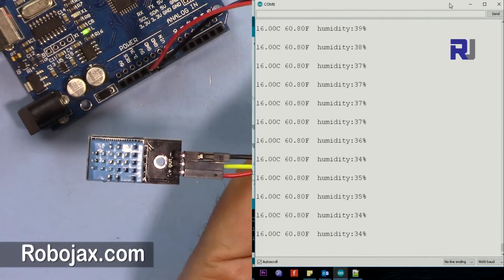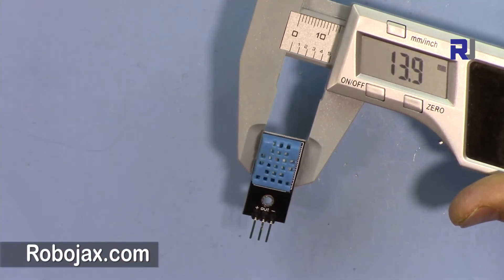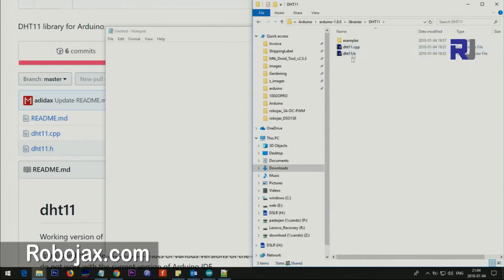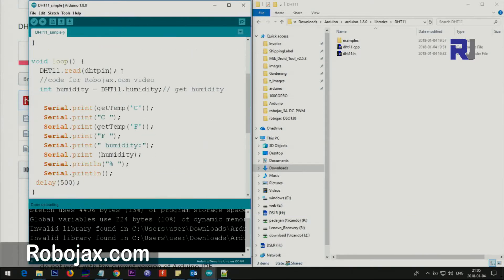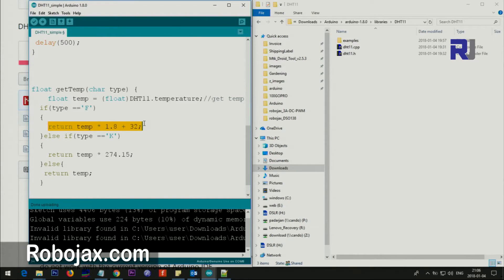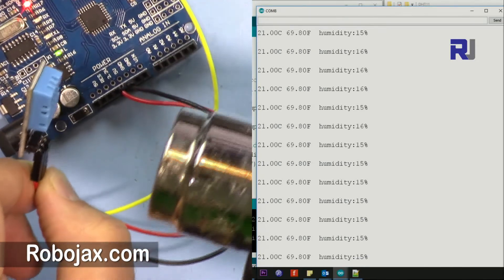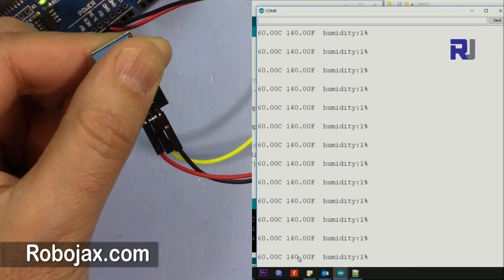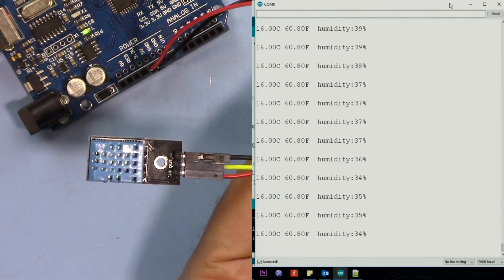How to use DHT11 Temperature and Humidity Sensor RJT40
This video shows you How to use DHT11 Temperature and Humidity Sensor.
The code will show you the temperature in Celsius, Fahrenheit and Kelvin

حساس حرارتی دی اچ تی 11 به فارسی DHT22